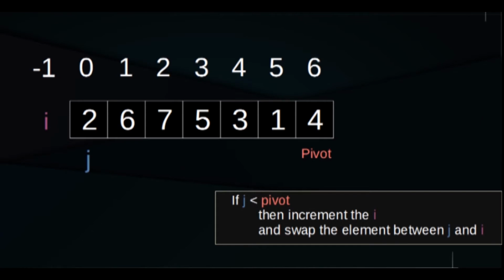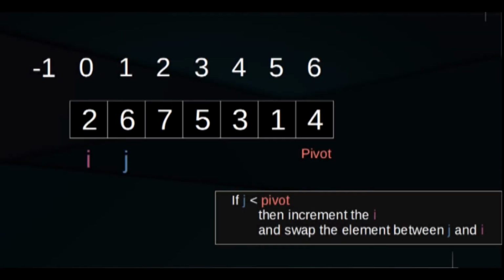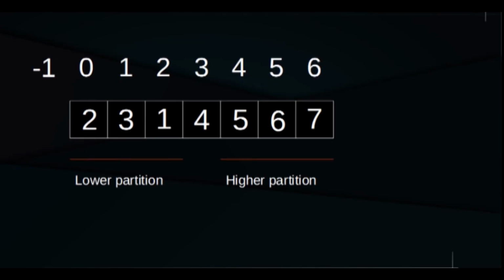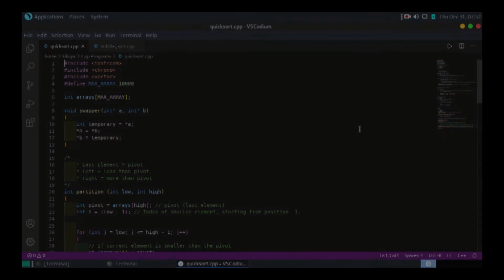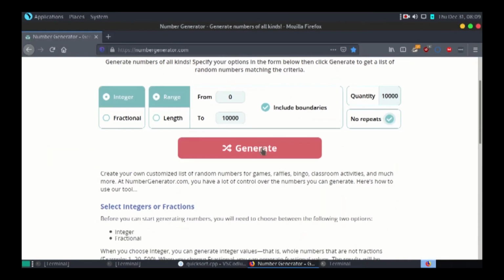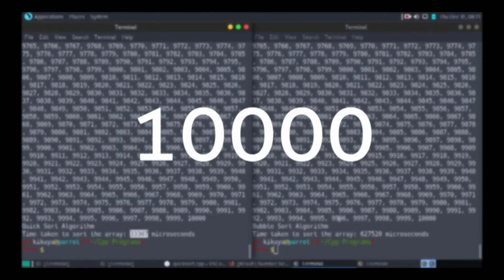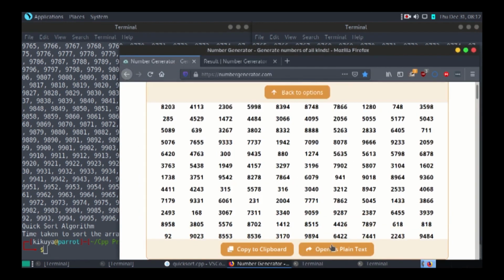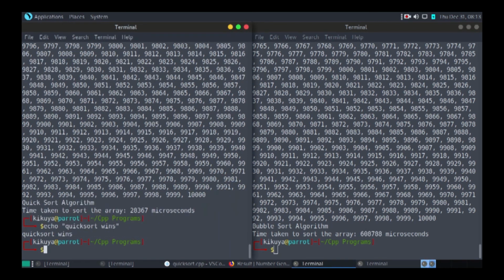QuickSort vs BubbleSort against 10,000 numbers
This is the moment of truth against two of the most renowned sorting algorithm, the first one is known to be very efficient while the other one is known to be very practical to use. We'll see how they're going to handle a very large array of numbers.